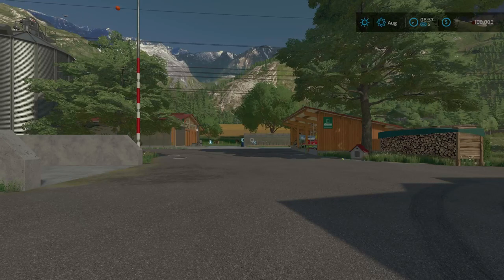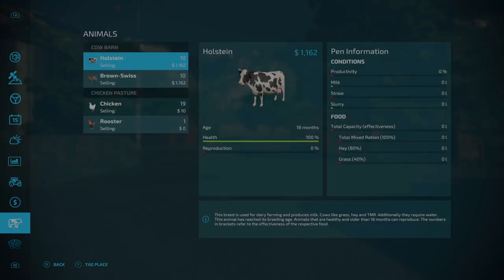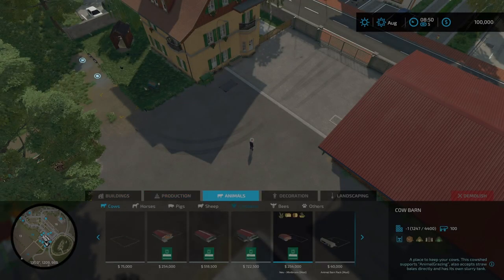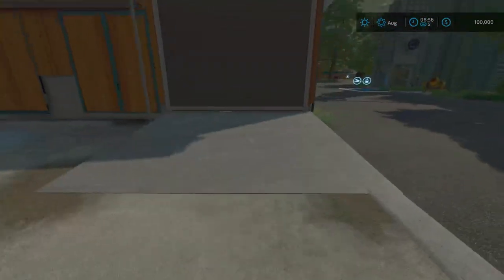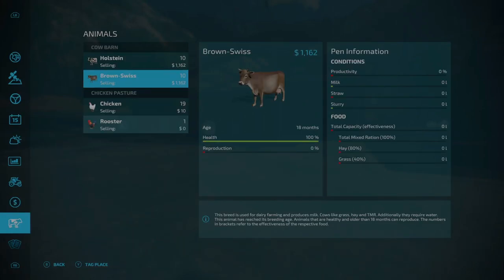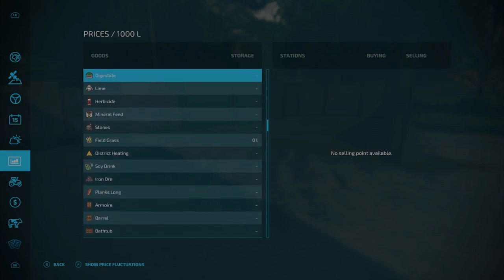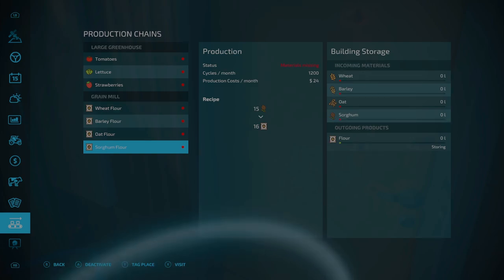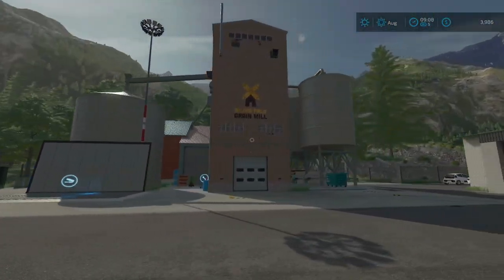Map Update | Neu-Minibrunn | V.1.0.2.0 | Farming Simulator 22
This is a map update tour of a mod map on Farming Simulator 22 called Neu-Minibrunn. This tour shows a description of the most recent update, shows the updates (when available), as well as relays any important information available at the time of the update. A continuing thanks to the map creator(s) for improving their content and making sure it is the best for all to play.